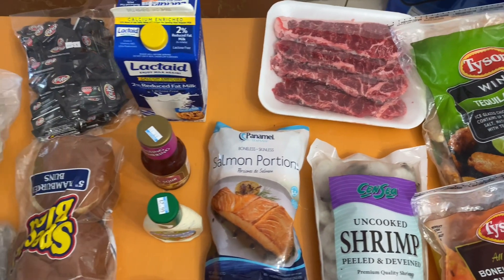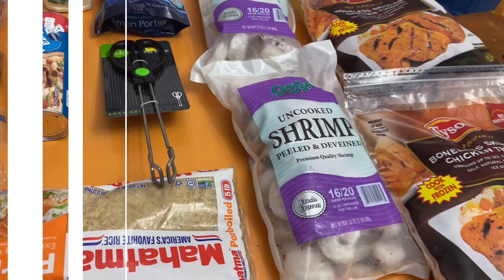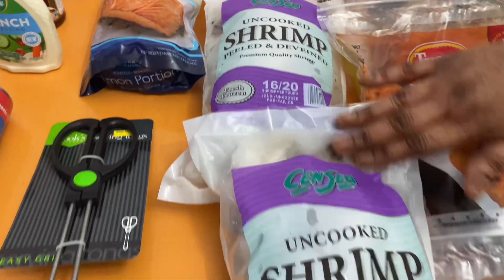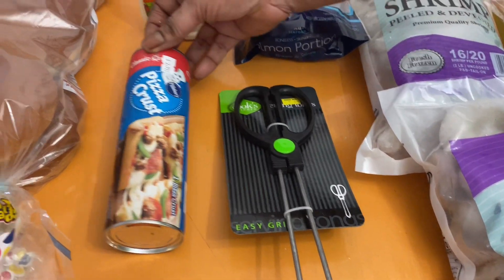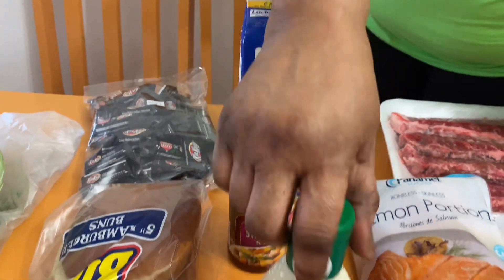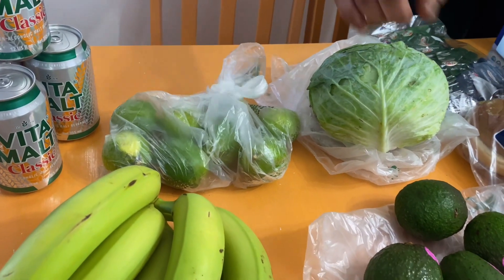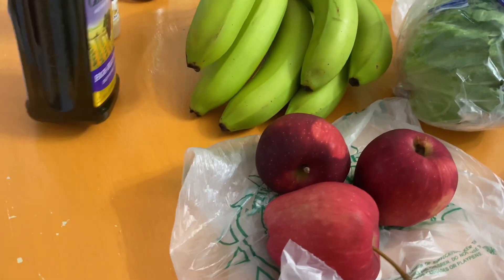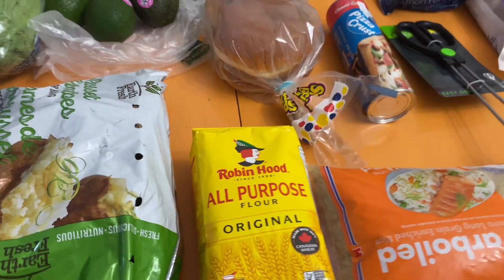My Mini Grocery Haul (SuperValue and Bahamas International Foods) 🛒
►✉️ MAIL:
                     MELDA 242

1. This video has no negative impact on the original works
2. This video is also for teaching purposes
3. It is transformative in nature
4. I only used bits and pieces of the videos to get point across where necessary.